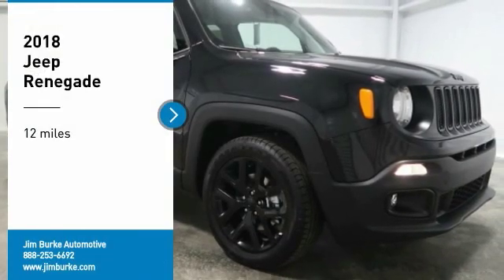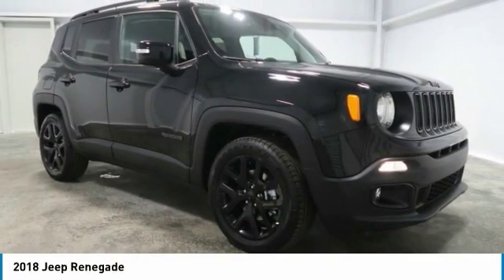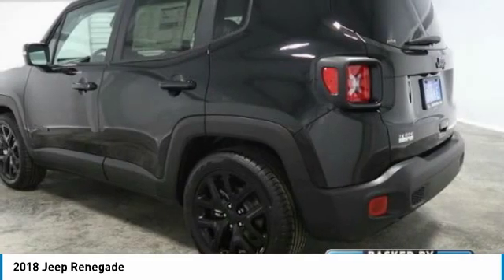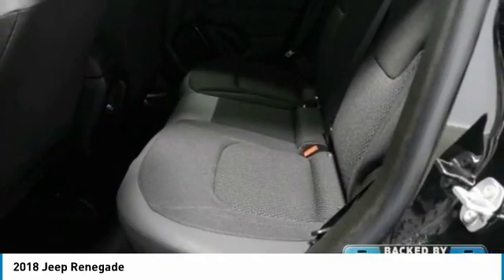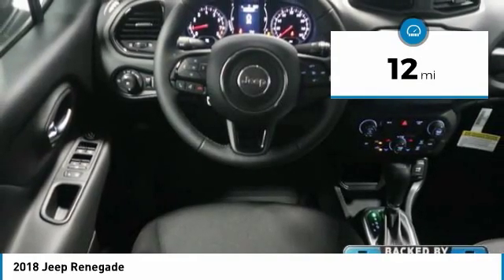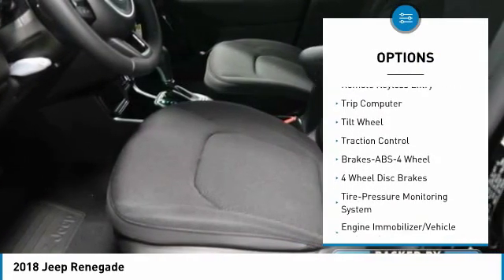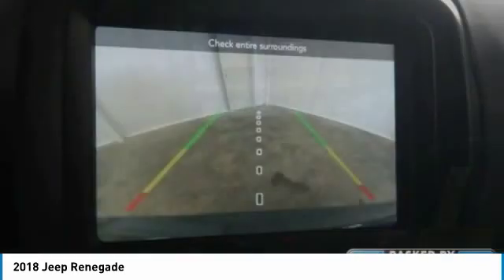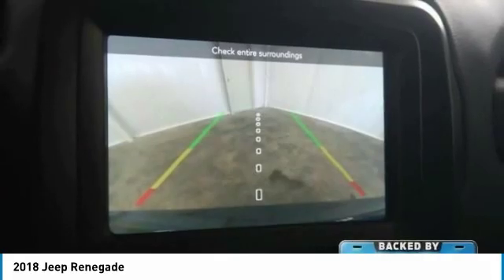2018 Jeep Renegade Birmingham AL JE18393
2018 Jeep Renegade

*Keyless Start* *Bluetooth* *Satellite Radio* *Automatic* *Security System* *Popular Color* *Fuel Efficient* *Call Dealer to confirm availability, and schedule a hassle free Test Drive.* brbrBacked by Burke. Price Protection Promise, FREE Oil Changes & Wiper Blades for LIFE! brbrAll of our vehicles are researched and priced regularly to ensure that you always receive the best overall market value. Be sure to call us to confirm availability and to schedule a hassle free test drive!